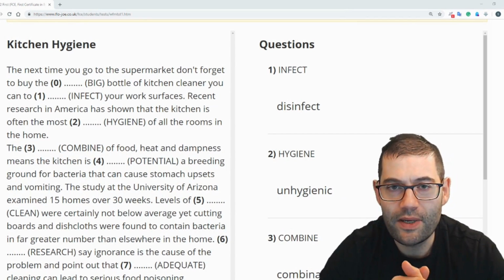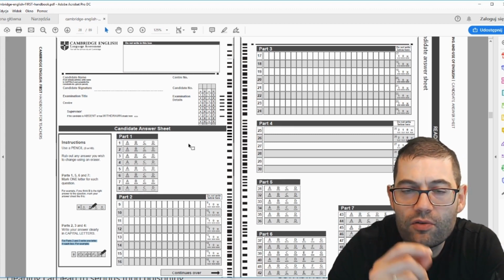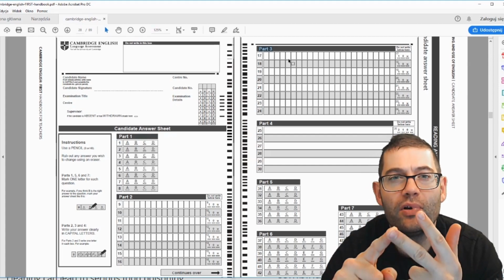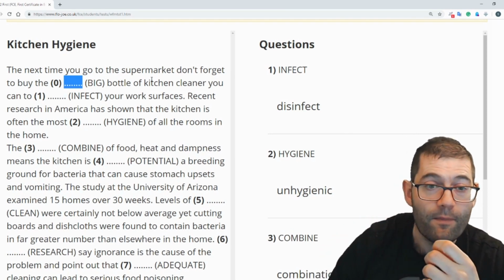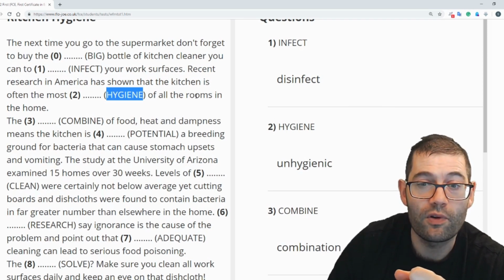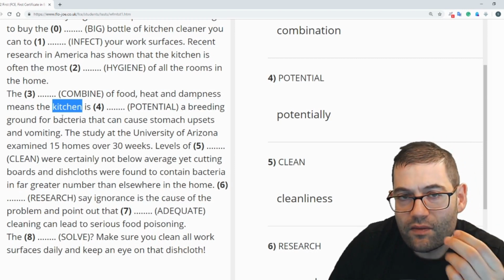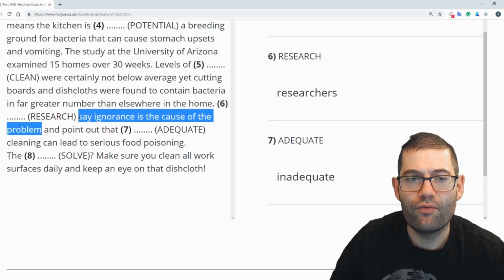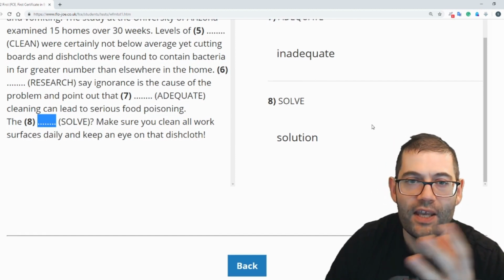FCE / First Use of English part 3: Word Formation (flo-joe.co.uk)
This is my walk-through for the question that you can find